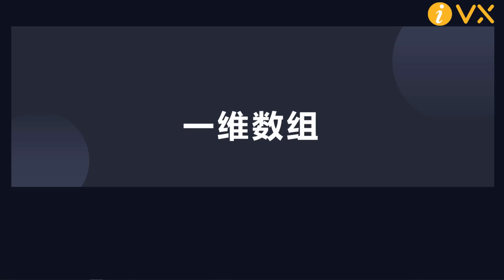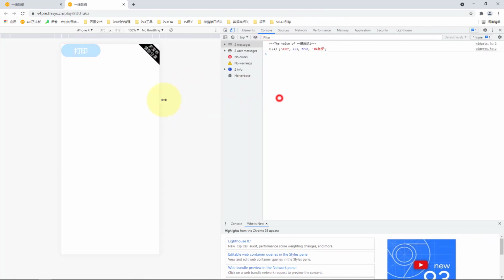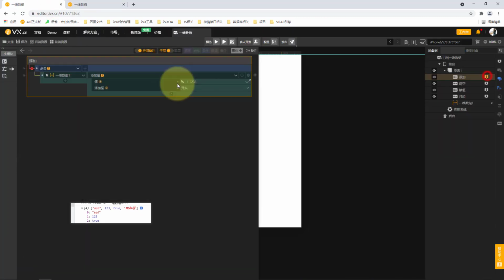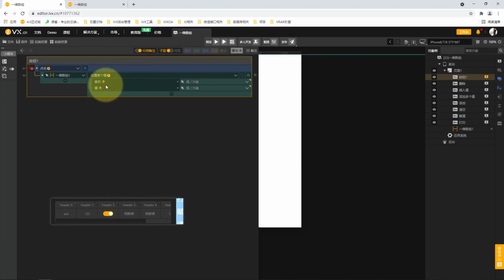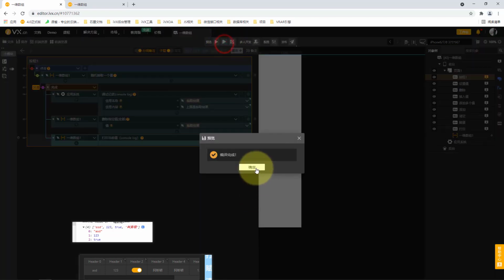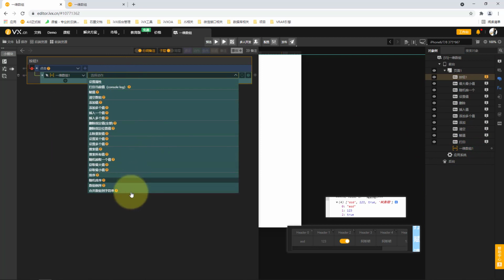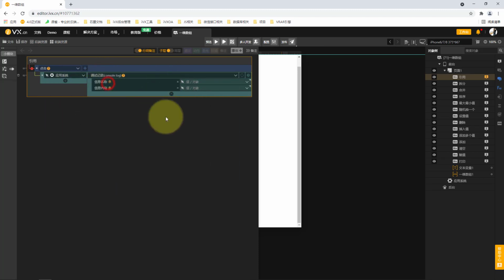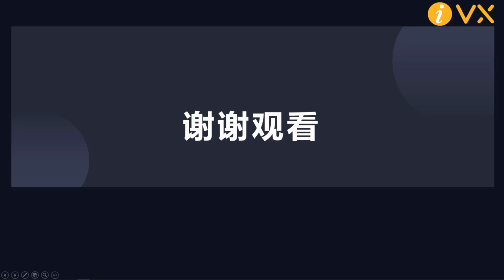26 426 One dimensional array (English Dubbed)